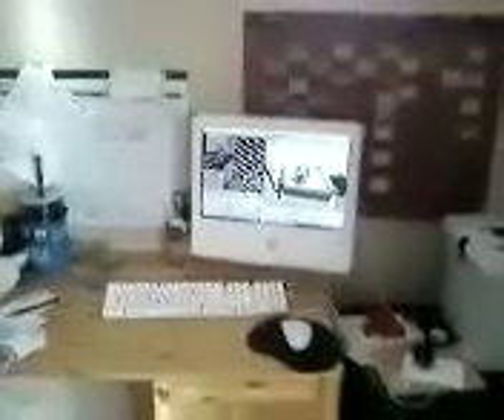messy Blender render farm (old)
a mix of OS X, Win XP, Win Vista, and Mandriva Linux all working together rendering a large animation scene in blender.
This was with Blender 2.49, long ago...